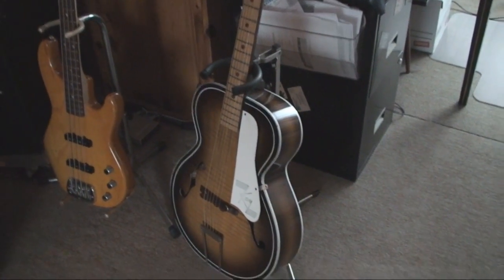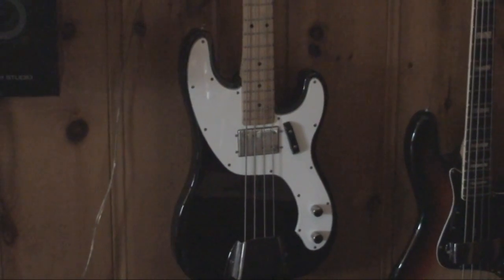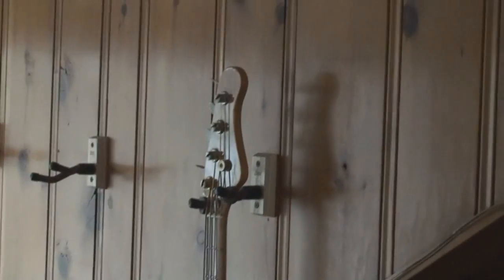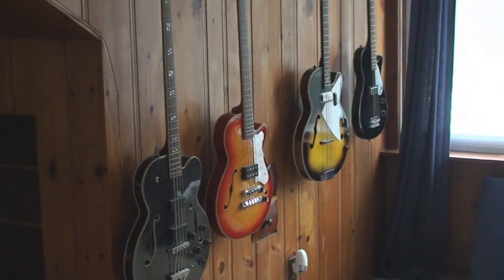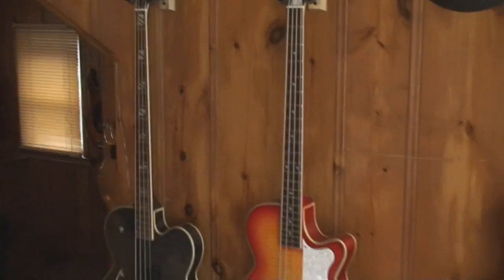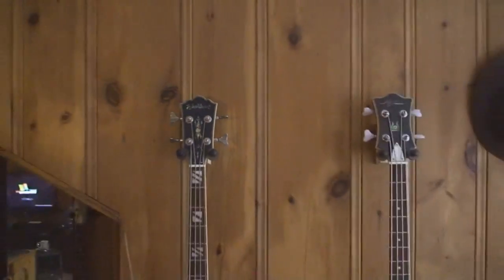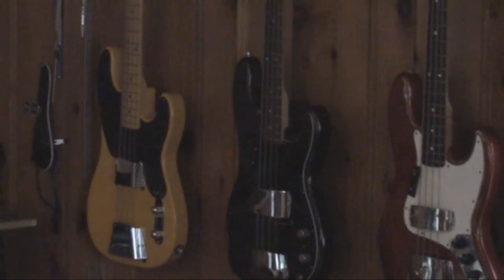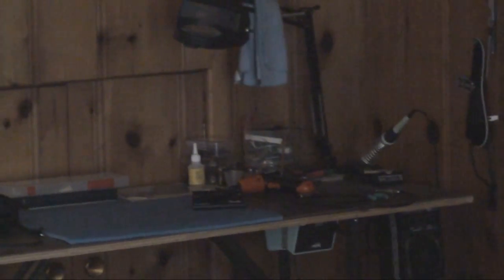Dave's World of Fun Stuff !!!!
I'm just getting started. I wanna do some cool Bass guitar videos and also some guitar repair videos HEE HAW !!!@!!